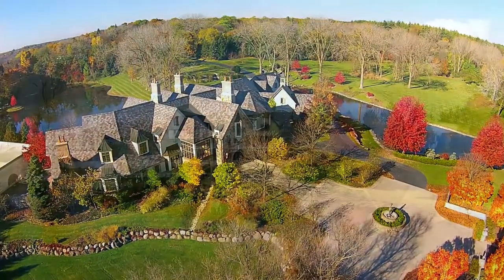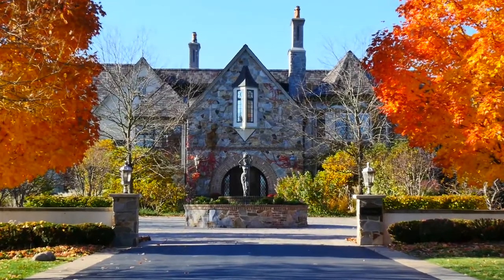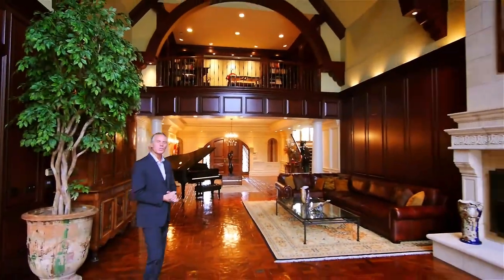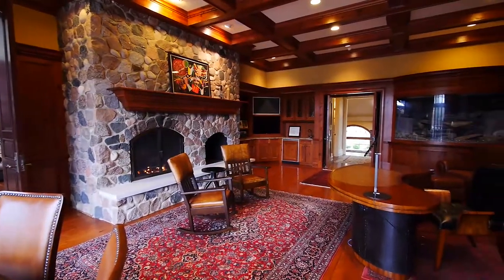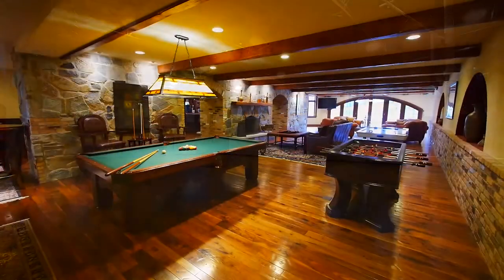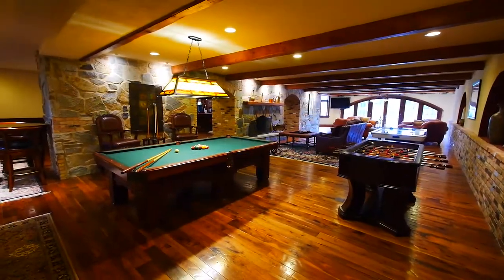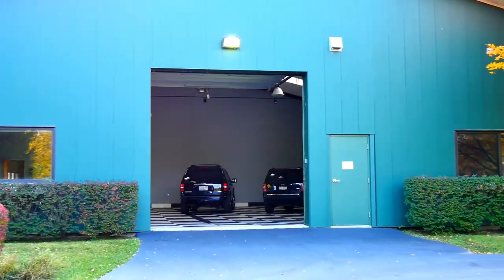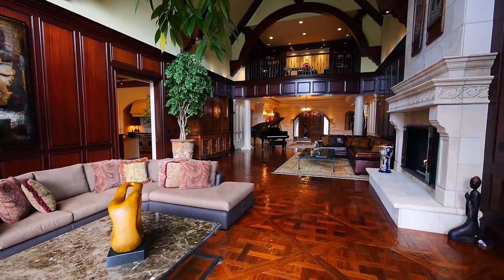Hidden Ponds Estate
7 Fox Hunt Road, Barrington Hills, Illinois 60010

Hidden Ponds at 7 Fox Hunt Road is a magnificent European Country Estate with several hidden ponds (hence the name) and a peaceful lake on seventy horse country acres in the heart of Barrington Hills. Built in 2004, this slate-roofed manor exudes luxury and class with every arch and angle. The stories that this property holds are filled with music and laughter, with the aromas of feasts past and of the many working fireplaces and the full size English Pub, with wine cellar, in the walk-out lower level.

As you pass through the large arched, front doorway, you enter a Brazilian Hardwood Foyer with an oversized hearth which sweeps you into a two story great room with an unparalleled view of the well-stocked lake at the rear of the house.

The Gentleman’s Library is well suited for deep conversation over brandy and even has a hidden panel to the Master Suite. Through the robust kitchen is an imported Italian Solarium/Sun Room which is filled with oxygen rich plants which provides a warm and cozy escape.

All the amenities that suit the lifestyle indulging a multi-car collector garage, and elevator, ample room for a helipad and three over-grown golf greens and tee boxes which can easily be restored. Hidden Ponds is your very own Ritz Carlton resort with a peaceful waterfall, a relaxing spa, and a pool for laps or play; a regulation-sized gymnasium, a commercial-grade work-out facility, a private massage room and even a custom dog bath in the rear entry/mud-room.

This Grand Estate lacks nothing, and is the right home for the most savvy and discerning buyer.